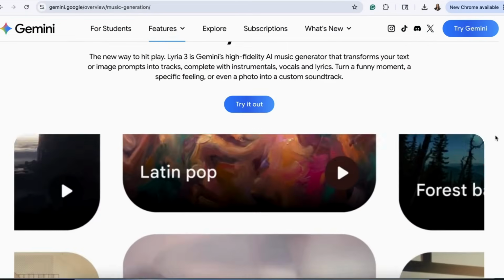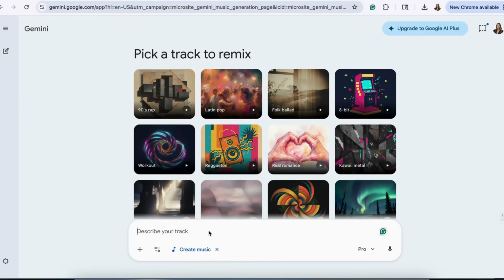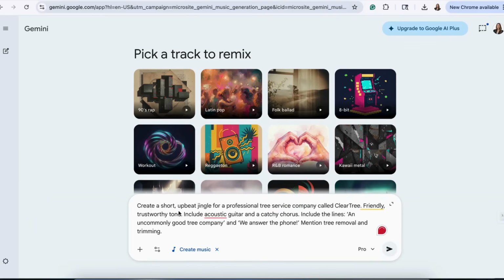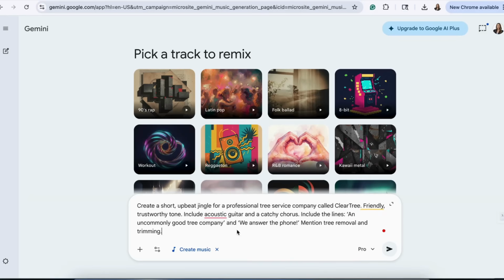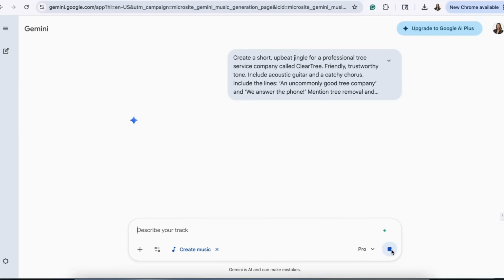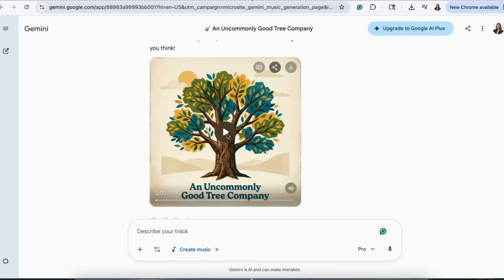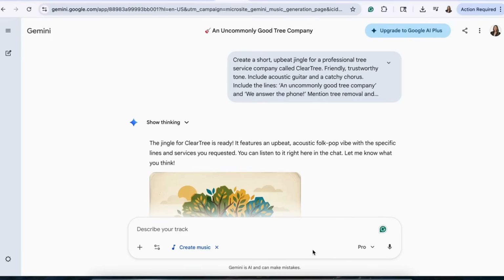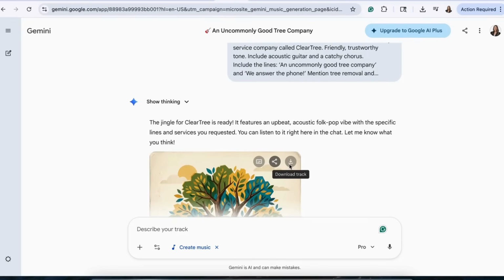Create Custom Music in Seconds with Google Gemini's Lyria 3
In this month’s AI tips and tricks, we’re showing you how to use Lyria 3 inside Gemini to create custom music in seconds.

If you make videos or social content, this is an easy way to stand out.